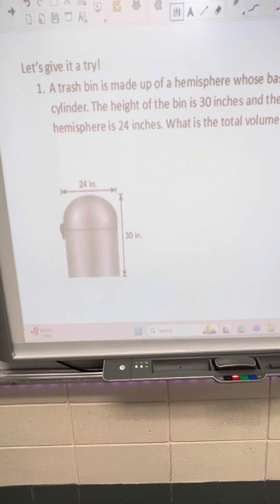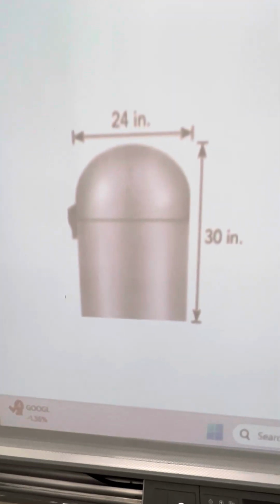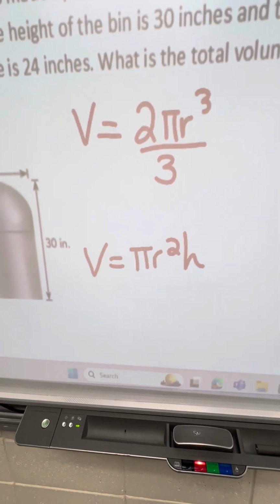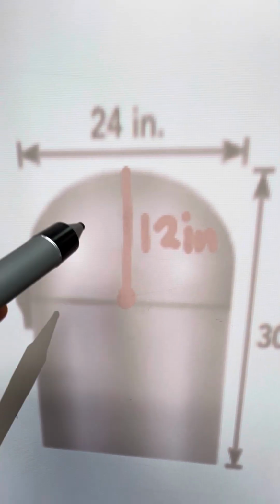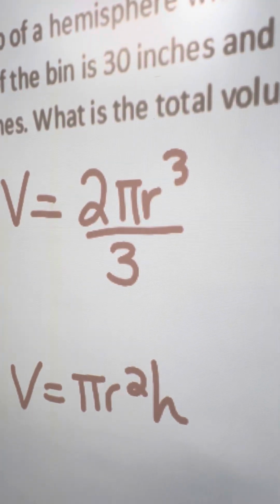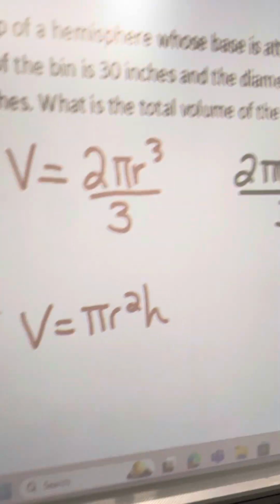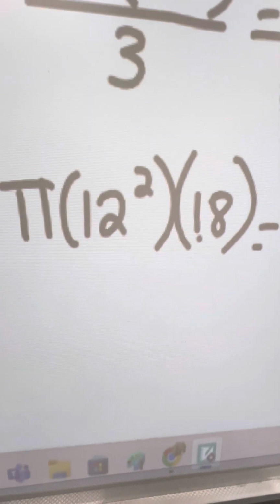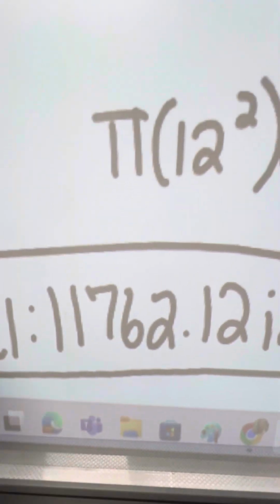Calculating composite volume